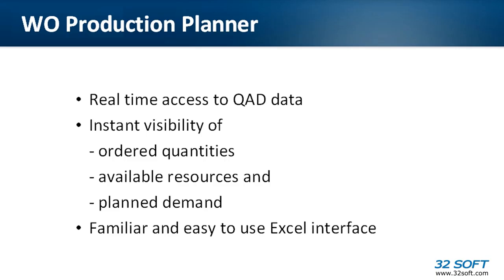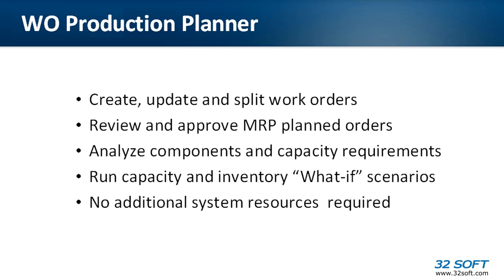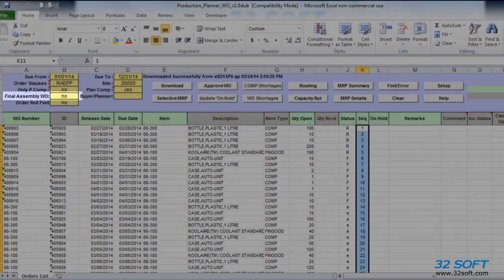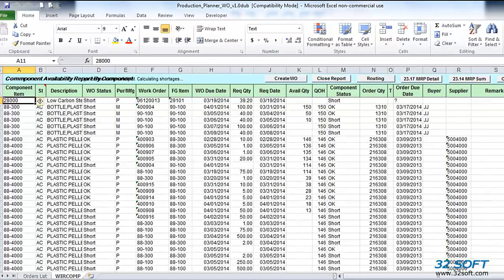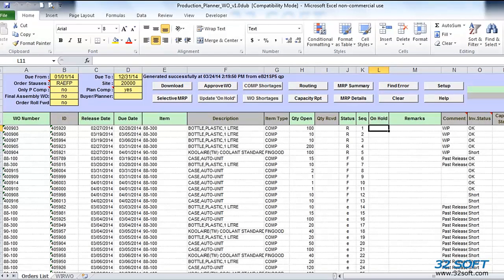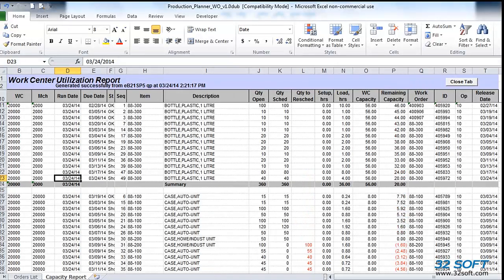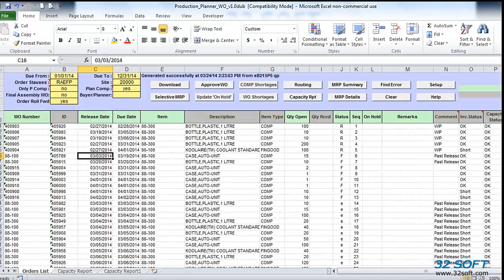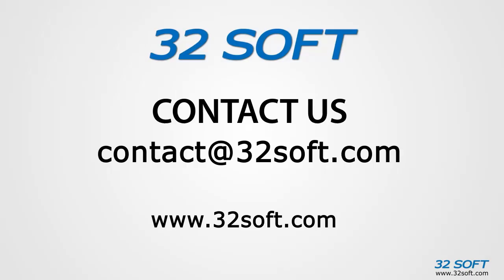The Easy Way to Build and Manage Production Schedule in QAD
Production Planning is not just for production planners. It is critical to everyone in your company, including IT, sales, customer service, and financial staff. A perfect production plan keeps orders running smoothly through your process, keeps overhead in line, eliminates waste, and keeps customers happy and coming back. If any sites within your organization don’t have an ERP system or are using spreadsheets for planning production, this on-demand webinar is a must. We’ll demonstrate how our stand-alone Production Planner helps you use your resources wisely to build completely achievable plans. Our Production Planner gives you the confidence and knowledge of what materials you have on hand, what you need, and when you need them. You can run multiple what-if scenarios to check capacity and material shortages, labor force projections, and machine or tooling conflicts.